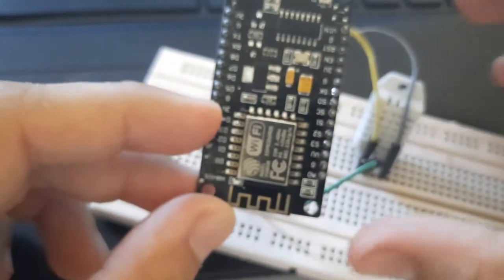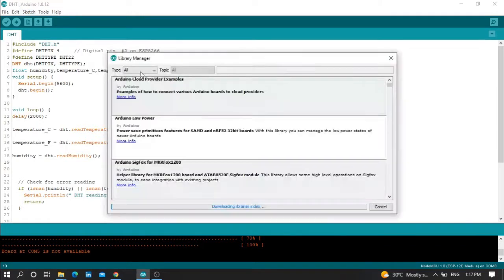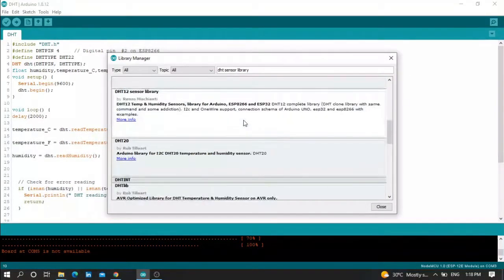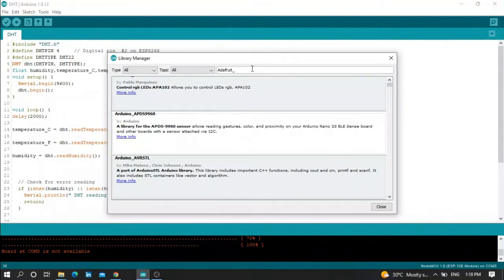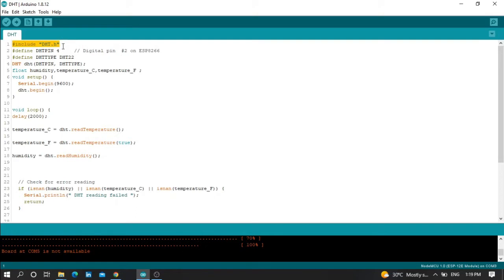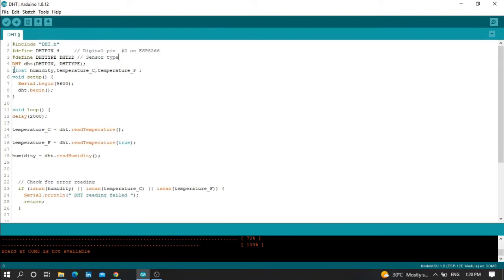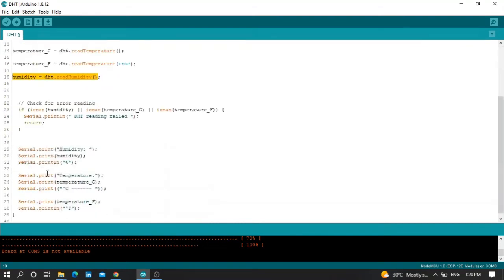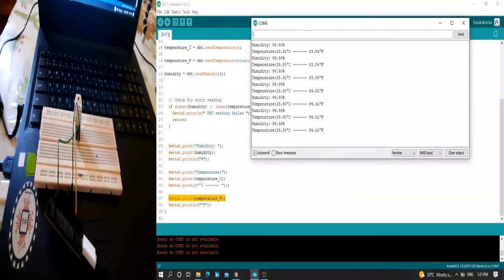how to use Dht22 sensor with esp8266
This tutorial simply shows you how to connect DHT22 sensor with ESP8266,
DHT22 can gives you the temperature and the humidity,
you can also send this data over internet using the same esp8266,
you can download the code from here👇👇😊